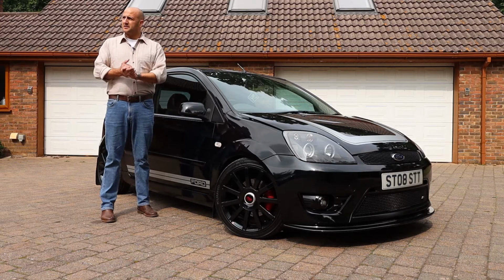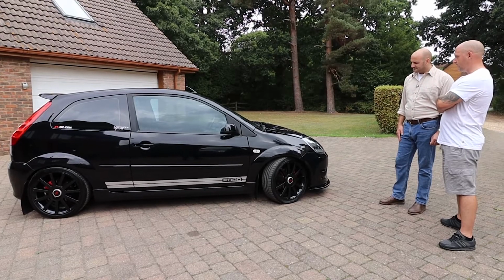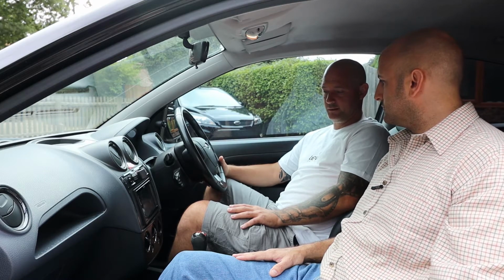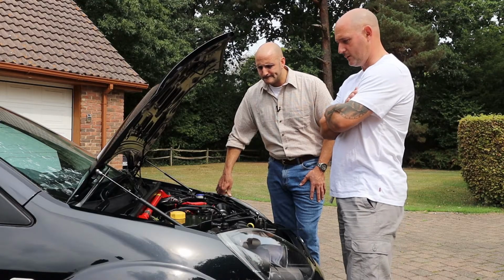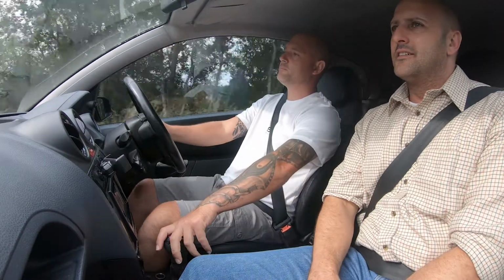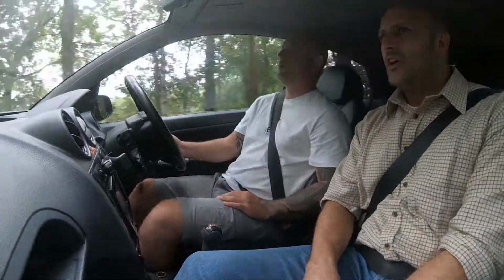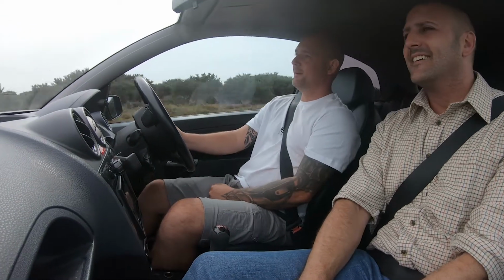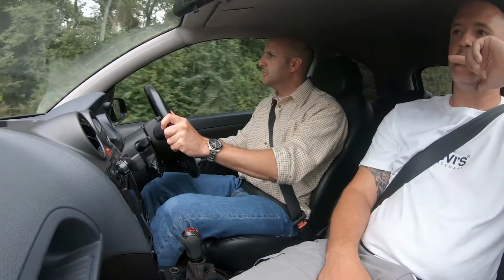FORD FIESTA ST500 - TUNED 190BHP ULTIMATE B ROAD BLASTER!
Delivering yet another fuel thrilled experience with the ultimate B-Road Blaster!  The Ford Fiesta ST500 Limited Edition.

Featuring a full walk-round tour and spirited drive, we teamed up with Chris to experience first hand  one of the UK's ultimate petrol powered pocket rocket's.

Finished in panther black and sporting a modestly tuned 190bhp 2.0 ltr engine, this ST is quite possibly the rarest of its kind.

A special Thank You to Chris and his family for their hospitality and hope you enjoy the video.

If you enjoyed the video and you want to see more from the Motoring Evolution team, then please consider Liking, Sharing and Subscribing to the channel so you don't miss out.

Motoring Evolution